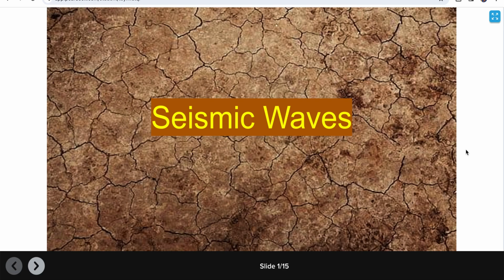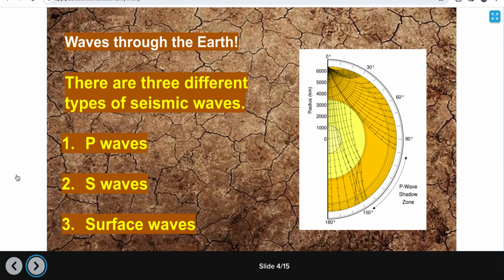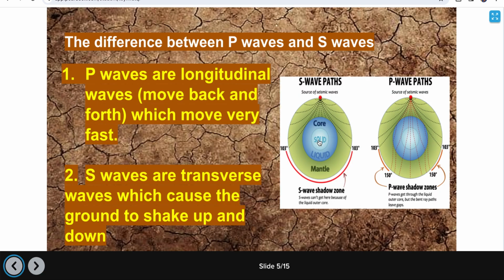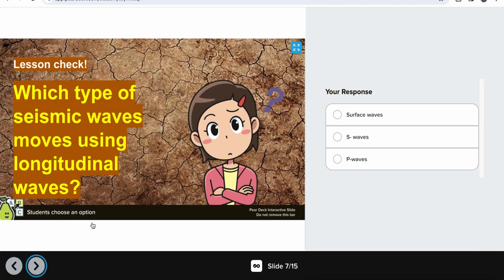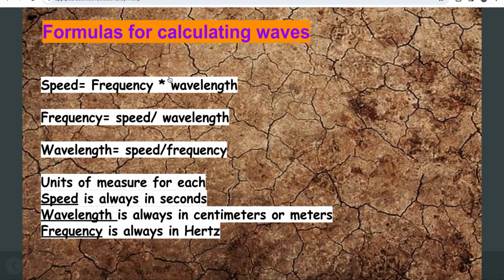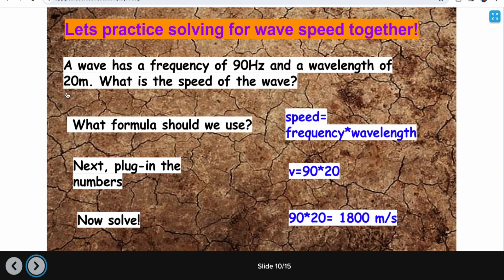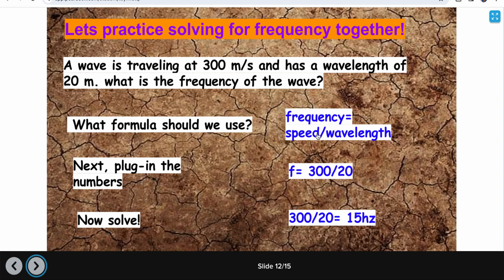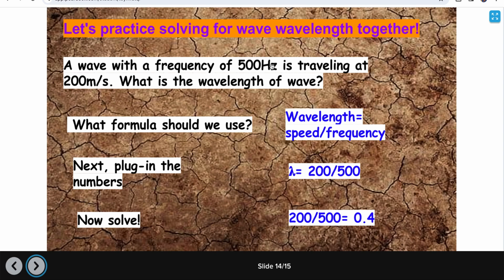Wave Properties lesson 5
In this lesson we will focus on seismic waves as well as learning hot to calculate wavelength, frequency and wave speed.